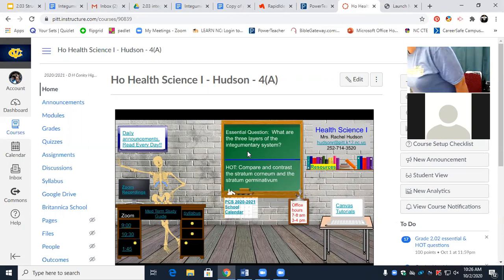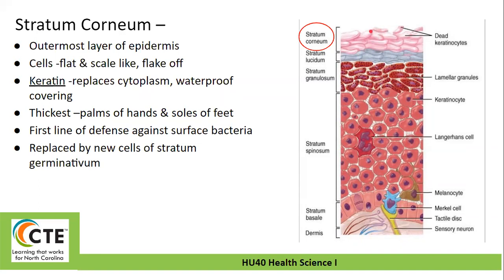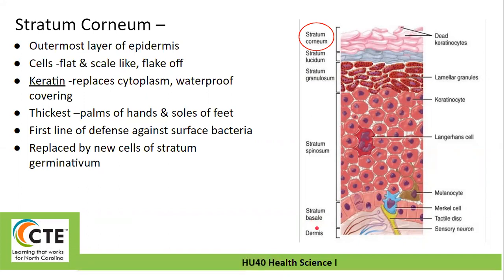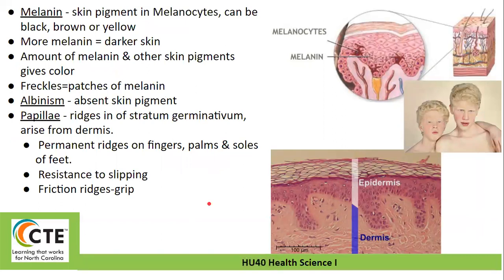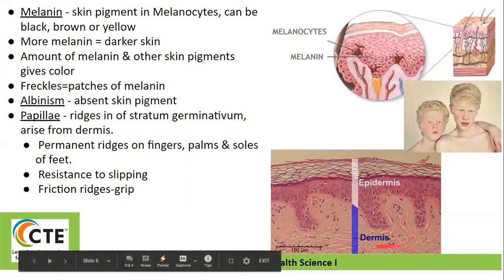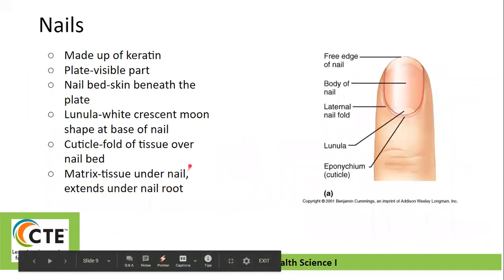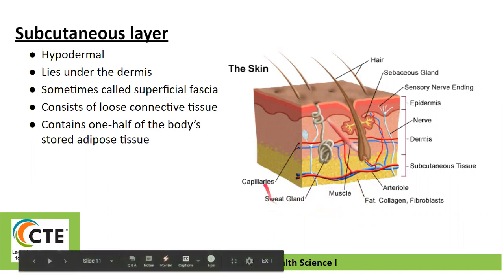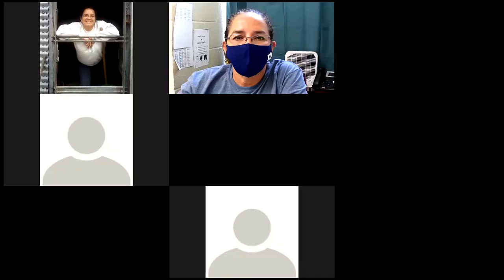Friday 10/2/2020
integumentary structures